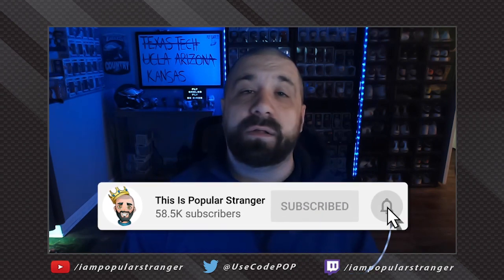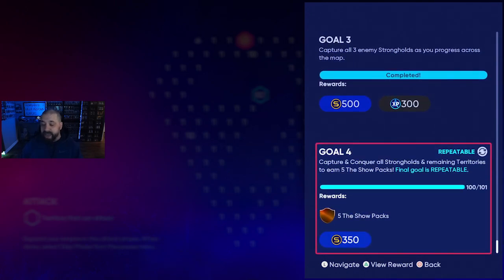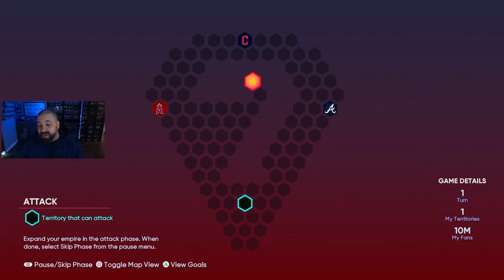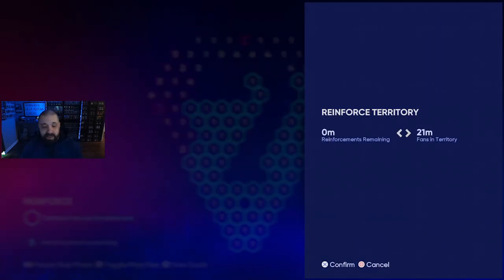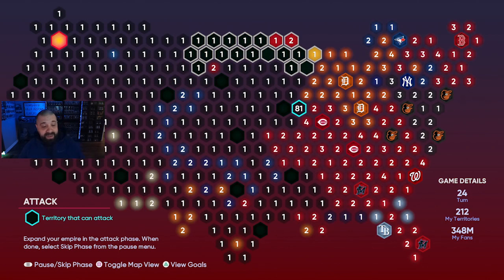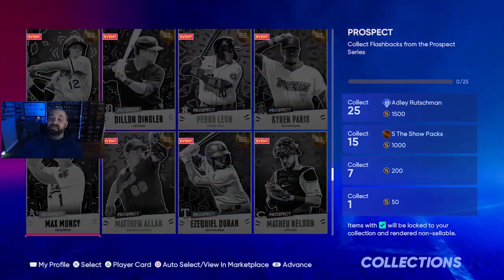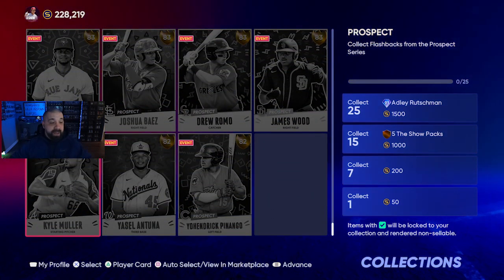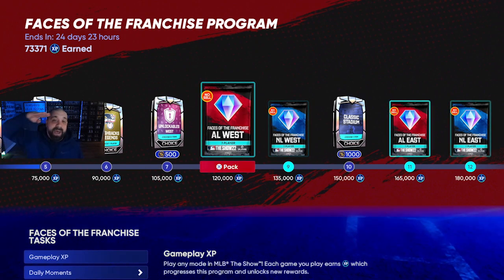How To Get UNLIMITED Show Packs For FREE In Diamond Dynasty! MLB 22 The Show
Going over a method I'm using to get unlimited free show packs in MLB The Show 22 Diamond Dynasty!